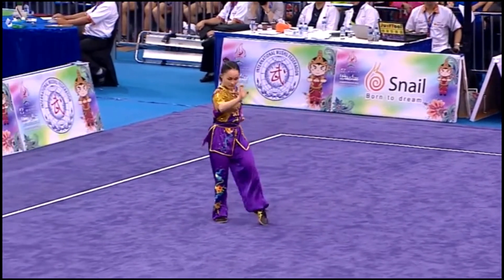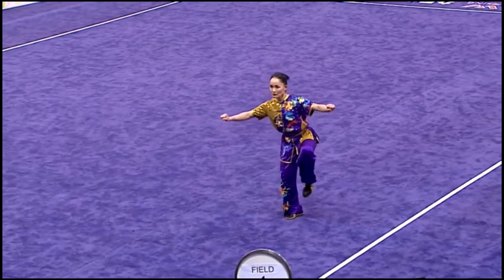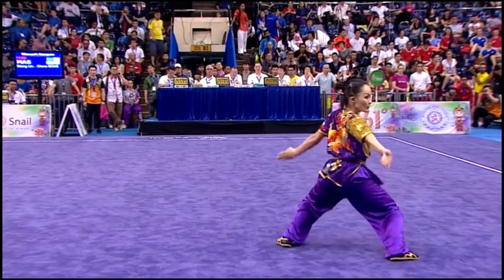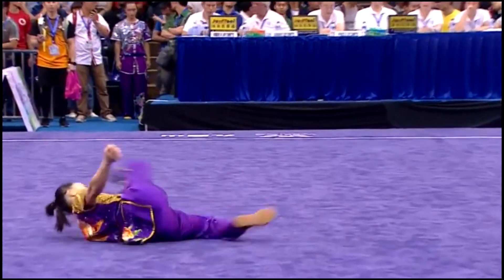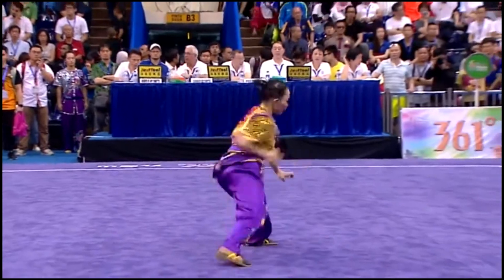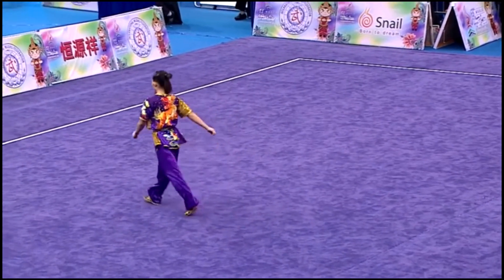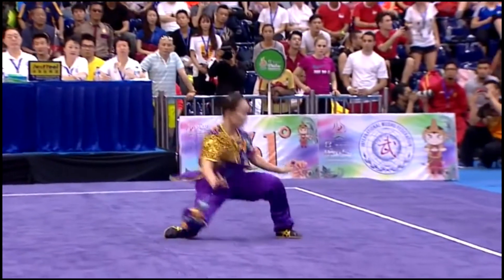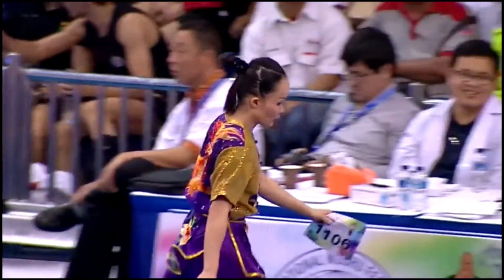Siong L Diana BONG 2 место Малайзия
WOMEN'S NANQUAN

13 WORD Wushu CHAMPIONSHIPS 2015 INDONESIA

13 Всемирный Чемпионат по Ушу  ноябрь 2015  Индонезия Джакарта